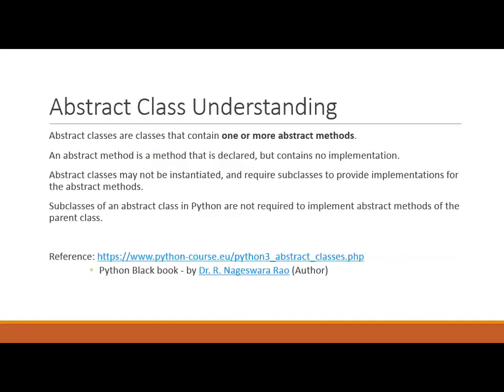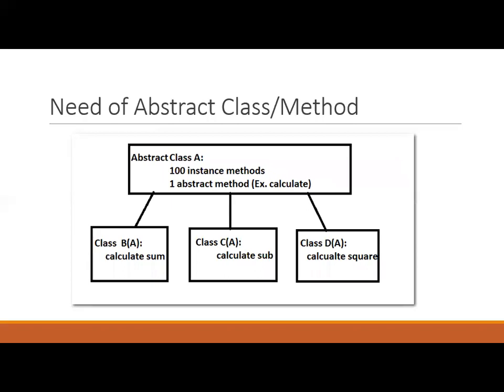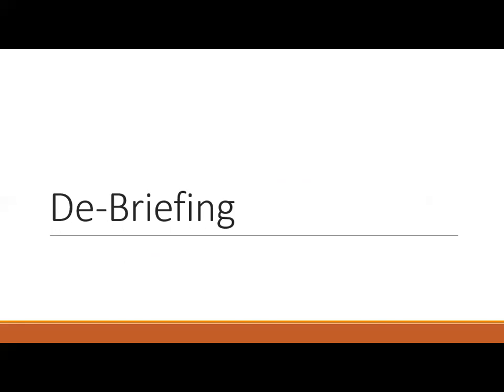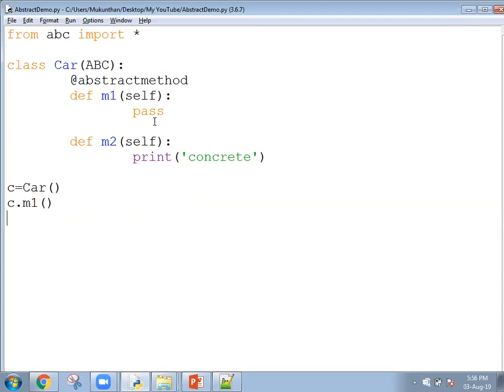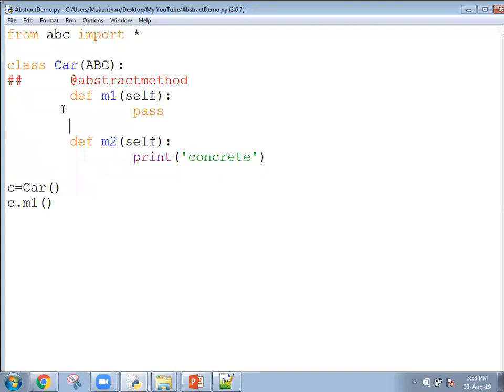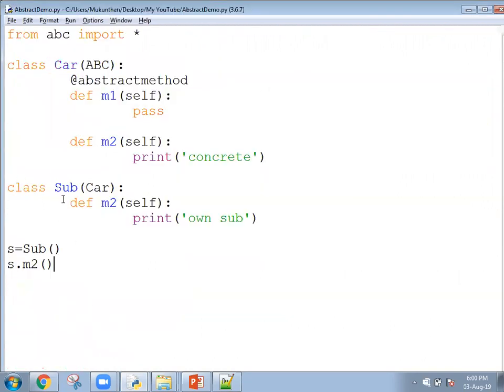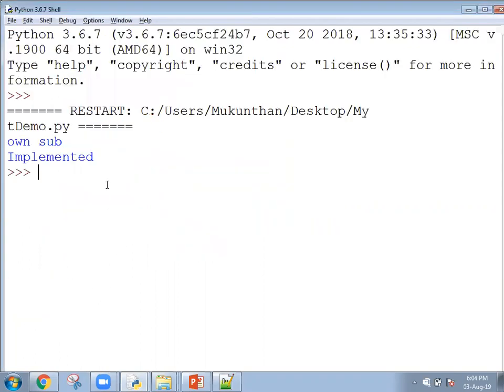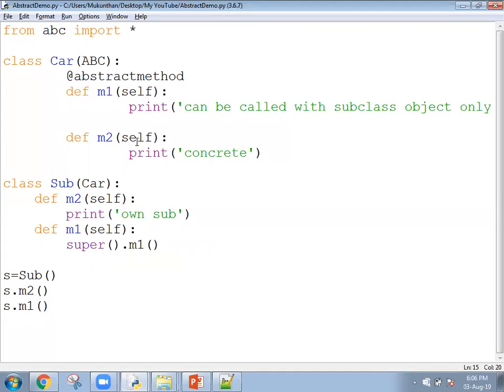Abstract Class in Python